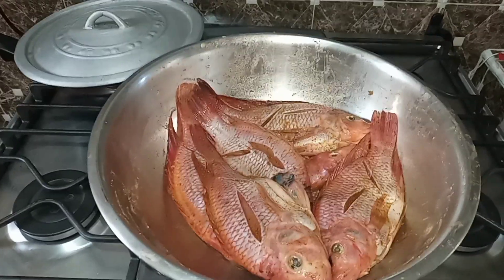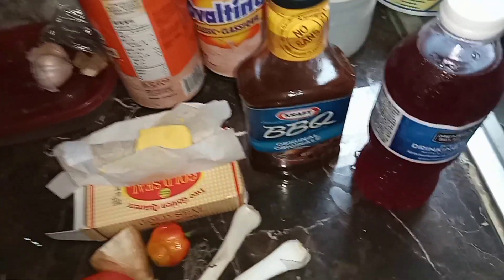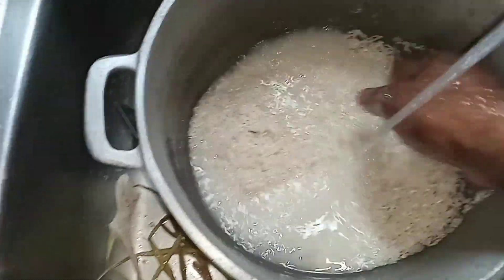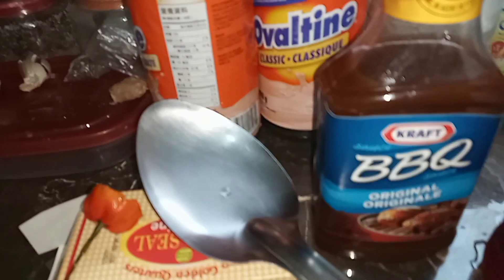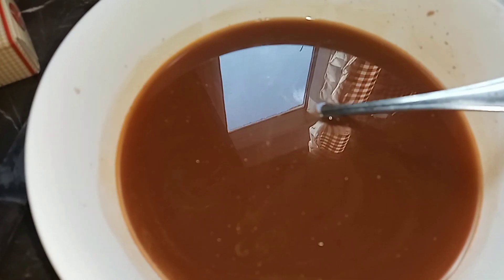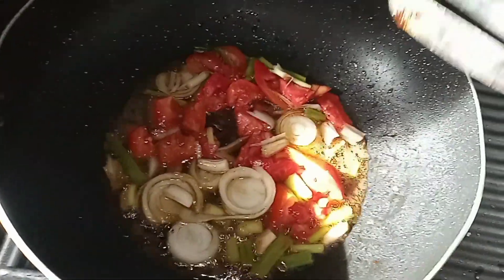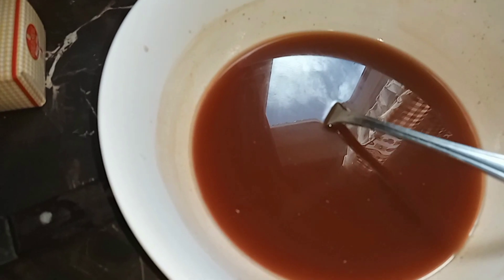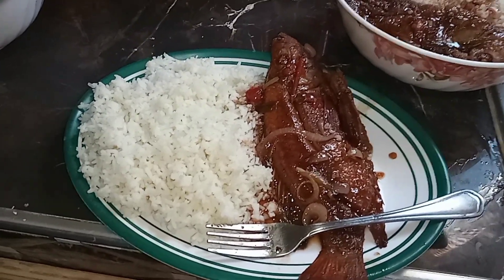Donna Do Sorrell Cake Me Do Sorrell Tilapia Fish